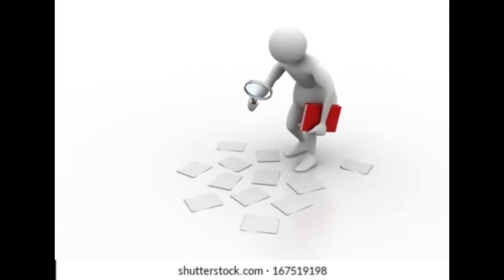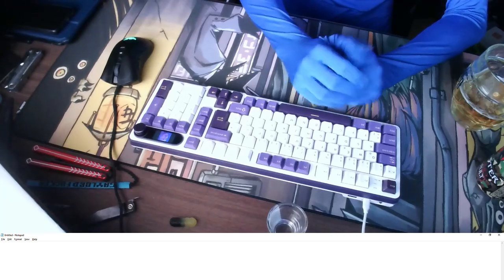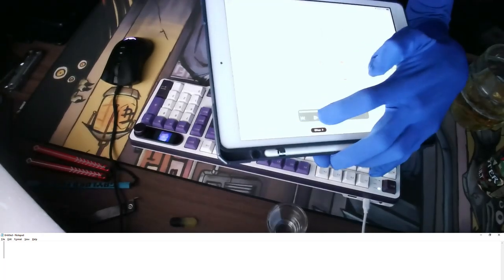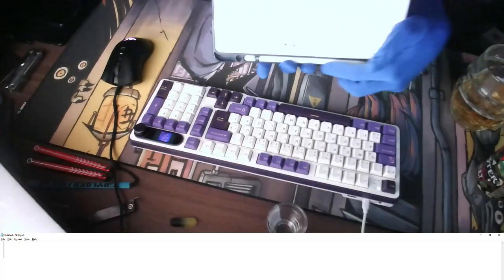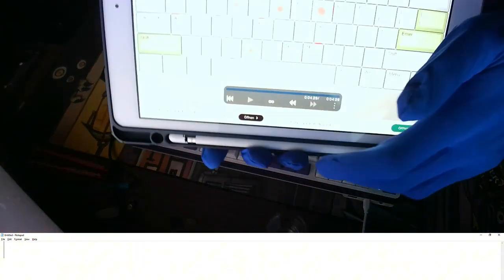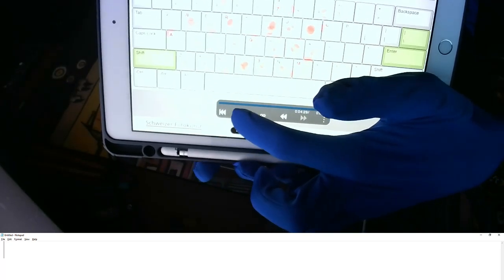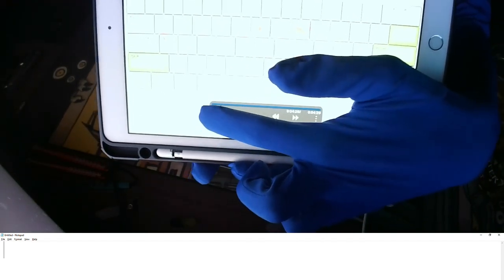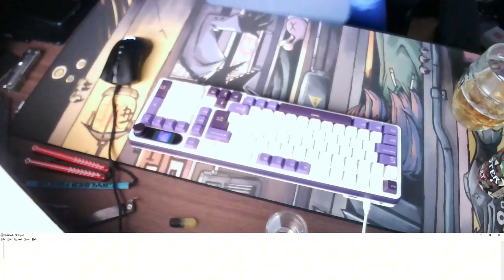Keyboard Mashing Keystroke Analytics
a simple tutorial on how to analyse keystrokes. Its a cool skill to learn.

man I love procrasination...